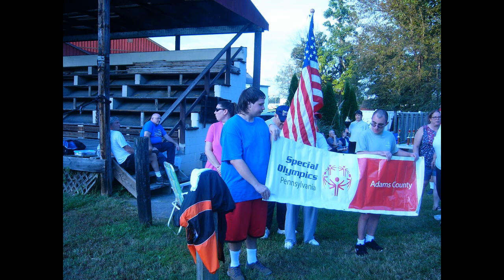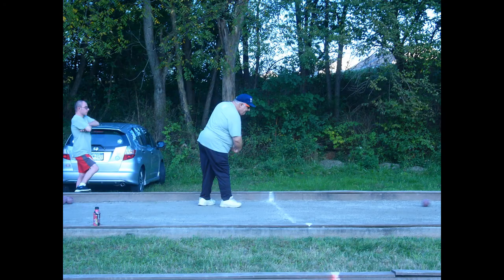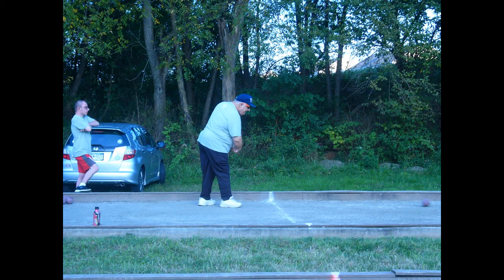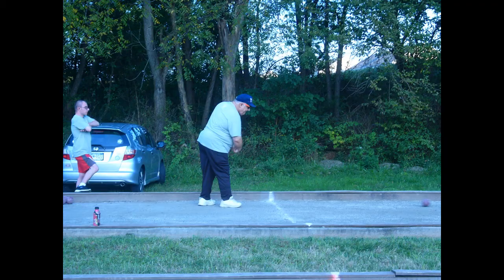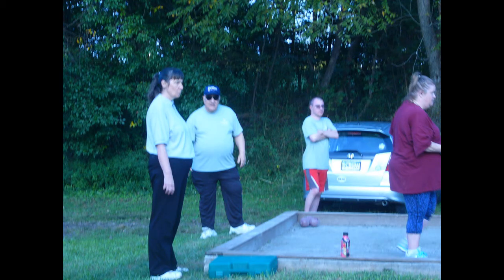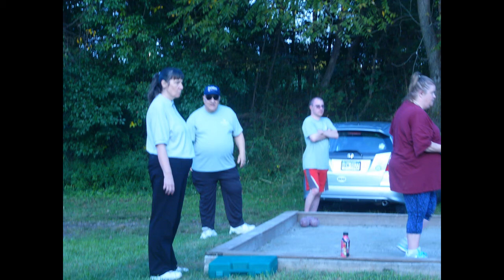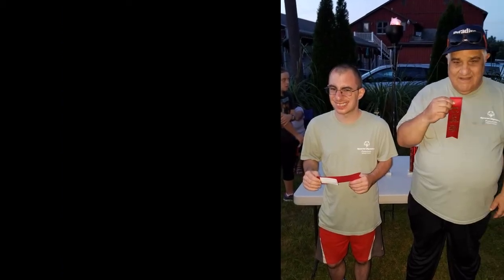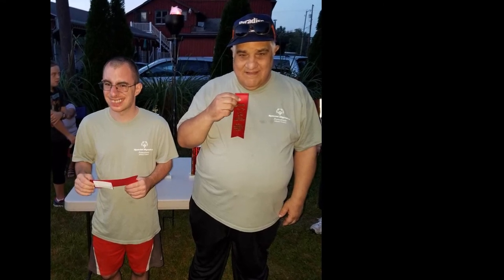I Love Sports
"I Love Sports" was created by the Remarkables from the 2019 Album "Revamped."